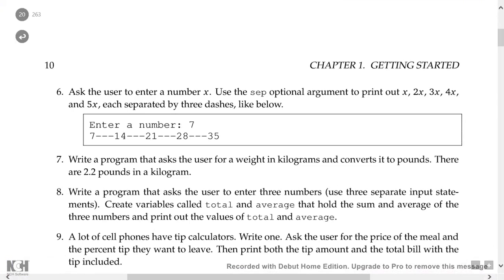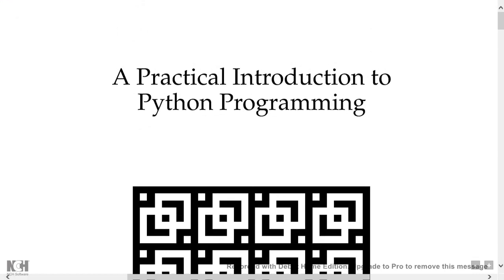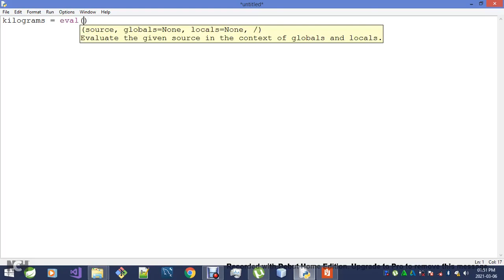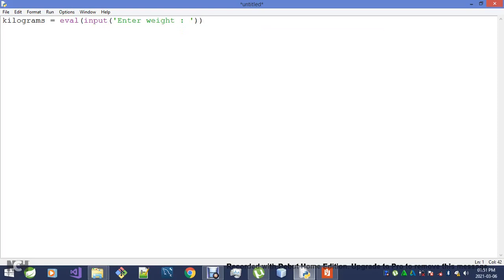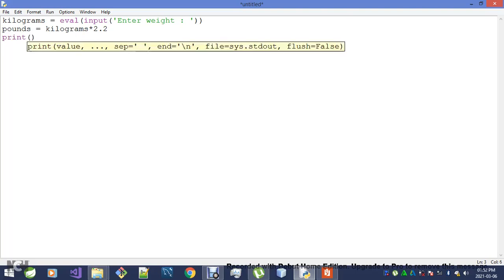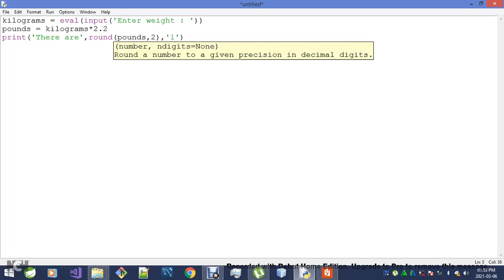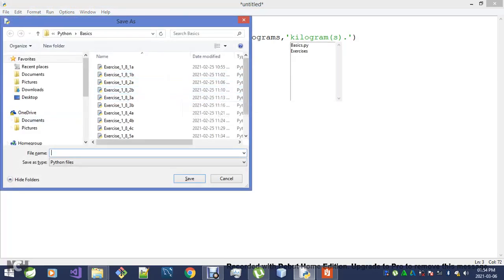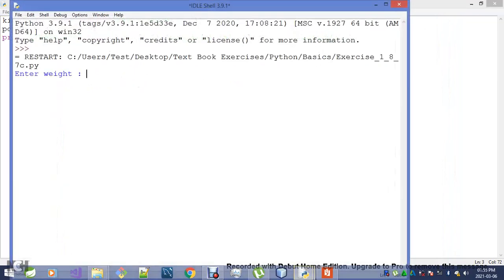A Practical Introduction To Python Programming - Exercise 1 8 7c